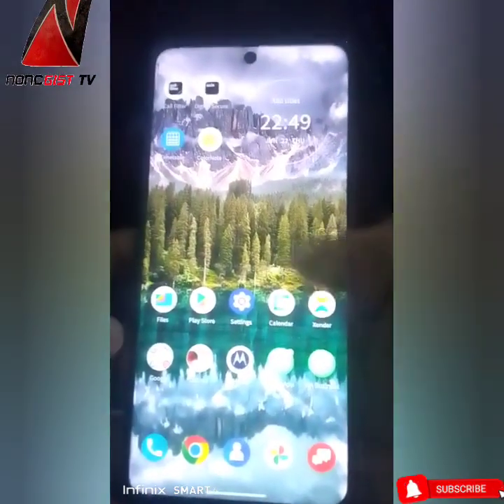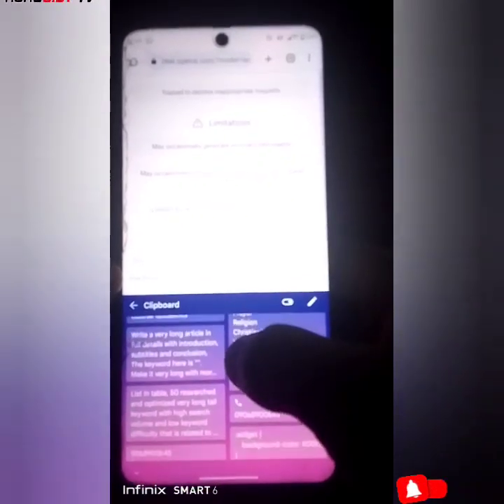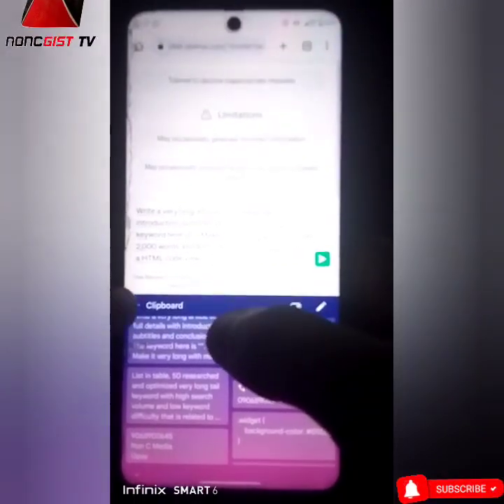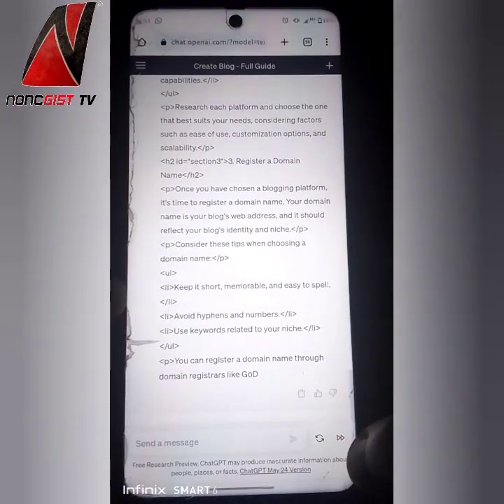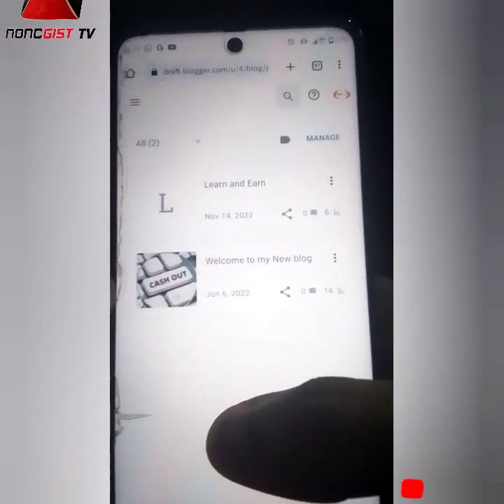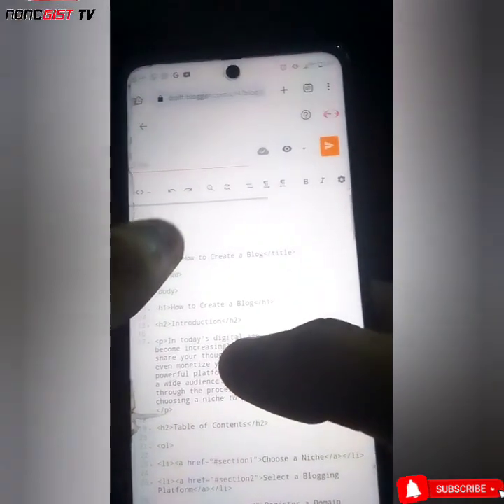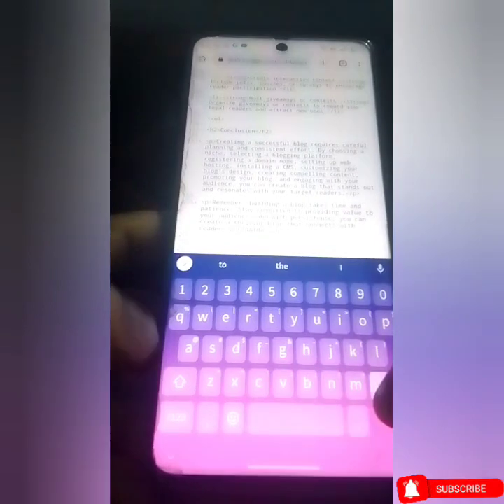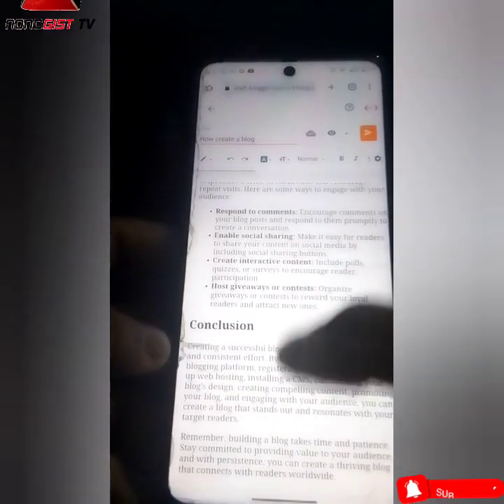How To Write a Blog Post With ChatGPT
Hello viewers,
This video contains a tutorial of how to write a blog post with chatgpt, using chatgpt prompt to write a long unique post.